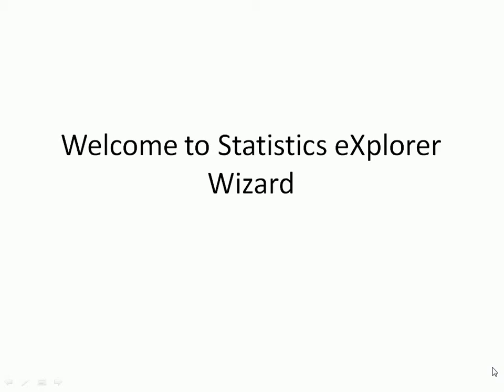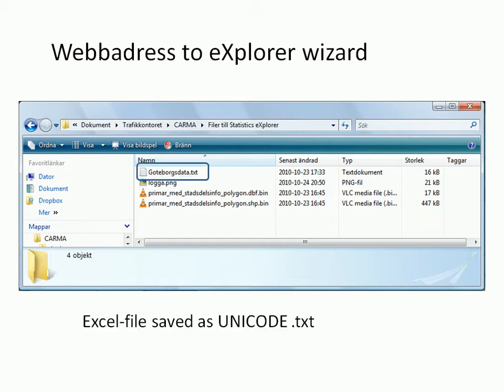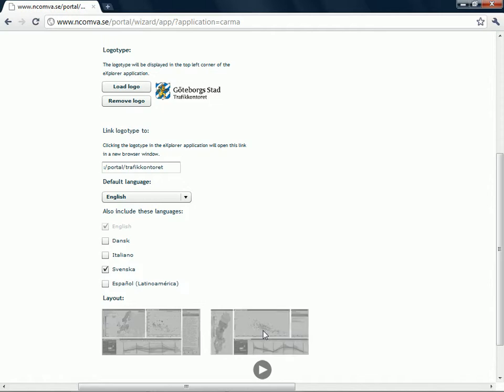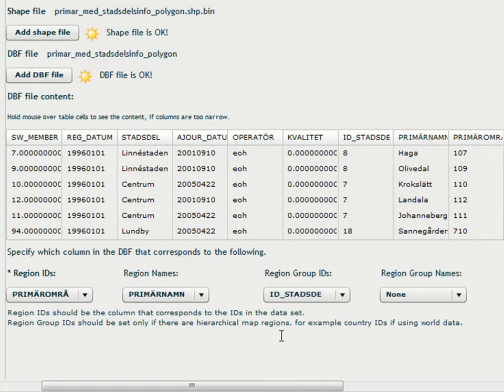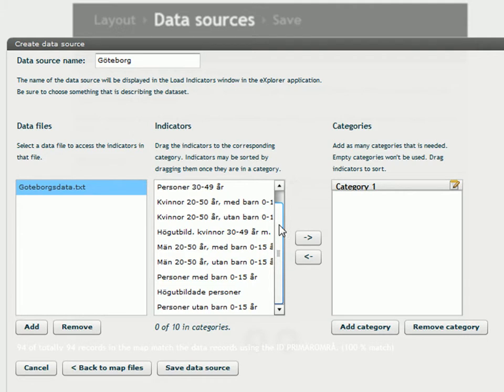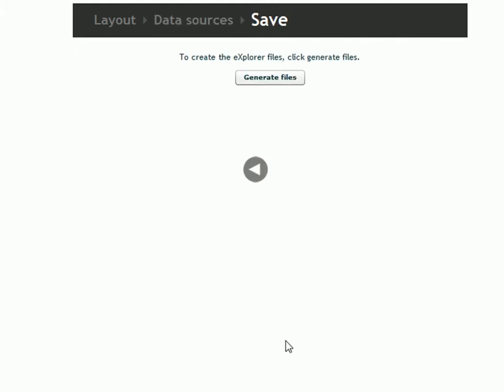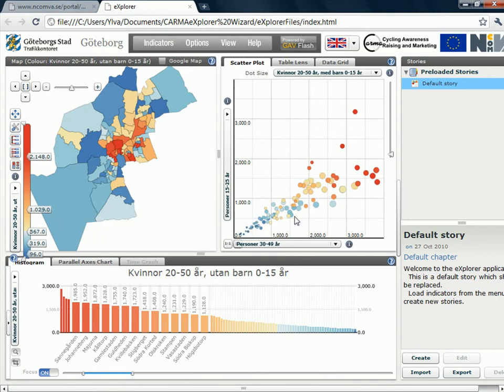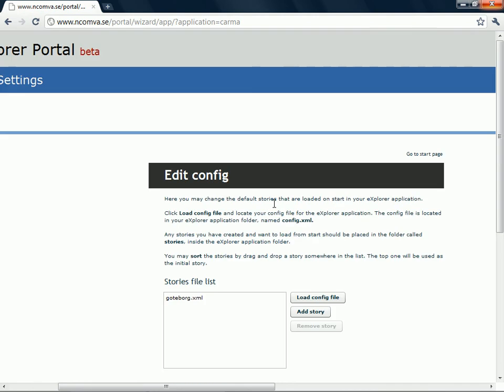How to create a Statistics eXplorer application from the Wizard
Video on how to create your own Statistics eXplorer 3.7 application, in the Wizard (provided by NcomVA, This video is produced by the City of Gothenburg, The Traffic and Public Transport Authority within in the european project CARMA, Intelligent Energy